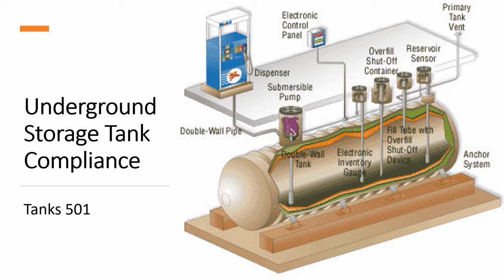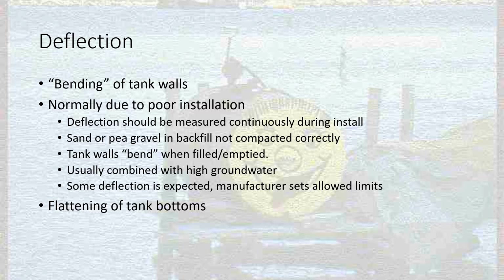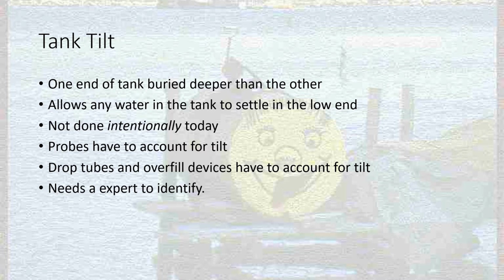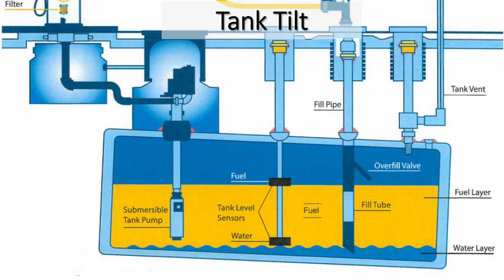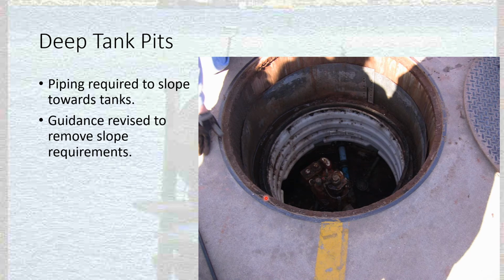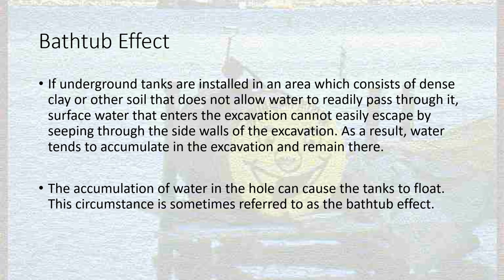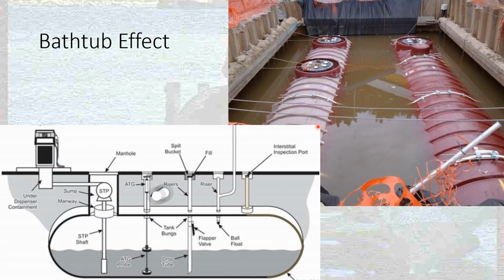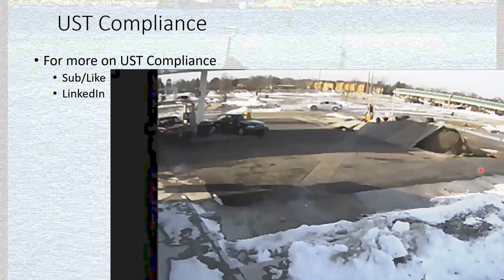Tanks 501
Let's discuss deflection, tank tilt, striker plates, Deep tank sumps, and the bathtub effect.

Feel free to give me your thoughts and suggestions for anything else I can do.